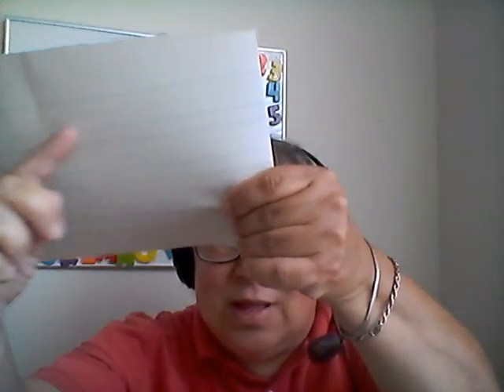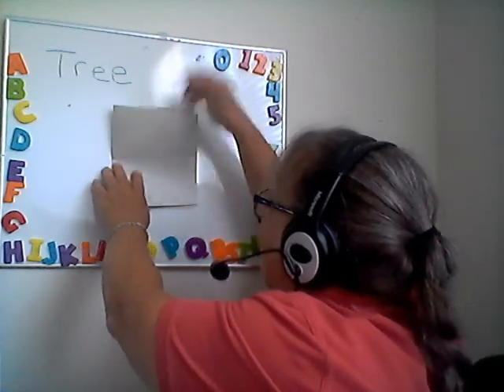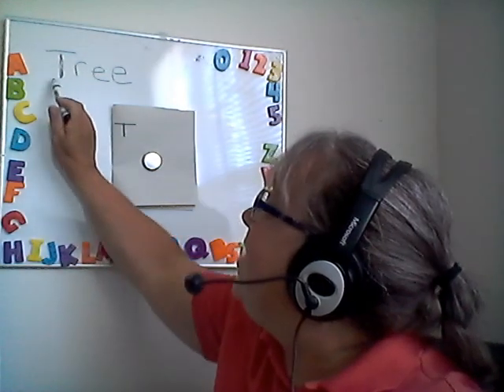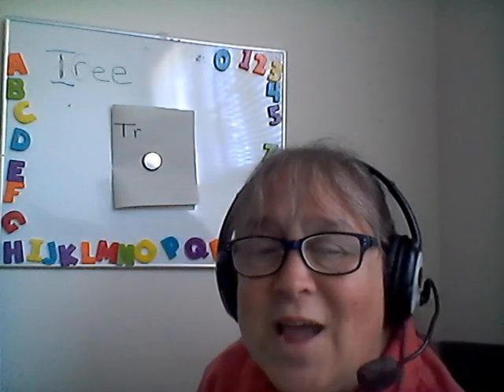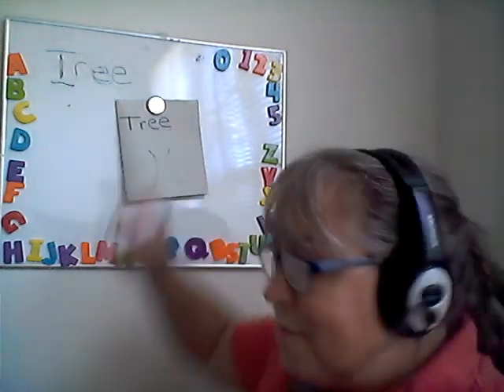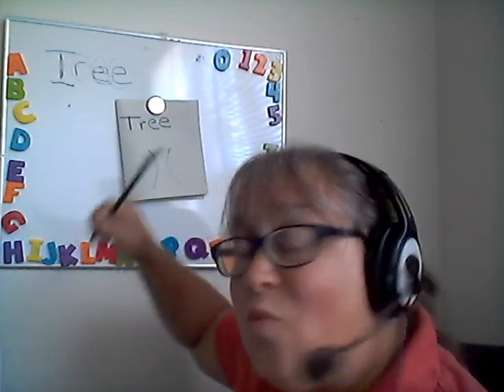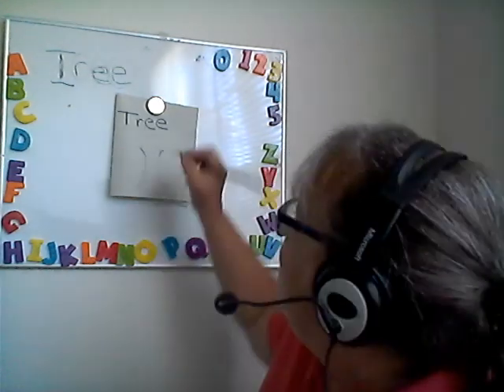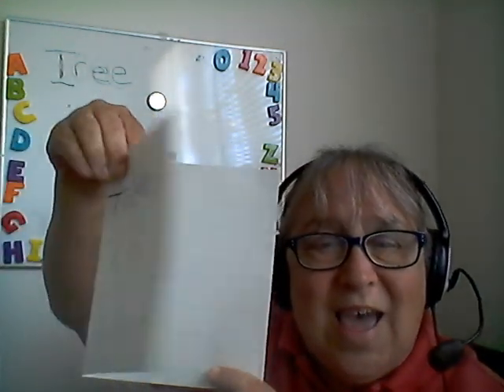Writing and Drawing Activity for Kids by ECDHUB Ms. Dawn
Introducing the Writing and Drawing Activity for Kids by ECDHUB, Ms. Dawn! Get ready for an exciting adventure in creativity and learning. With Writing and Drawing Activity for Kids, you'll embark on a journey filled with fun and imagination. Ms. Dawn's Writing and Drawing Activity for Kids is designed to spark young minds' creativity and develop their fine motor skills. In Writing and Drawing Activity for Kids, children will explore a world of colors and shapes while expressing their thoughts and ideas through writing and drawing. This Writing and Drawing Activity for Kids encourages children to experiment with various artistic techniques and develop their writing skills in an engaging and enjoyable way.
Ms. Dawn's Writing and Drawing Activity for Kids provides a fantastic platform for kids to unleash their artistic potential and build confidence in their abilities. Through Writing and Drawing Activity for Kids, children will discover the joy of self-expression and storytelling, making learning an exciting and interactive experience. So, join us in this wonderful Writing and Drawing Activity for Kids and watch your child's imagination soar as they embark on a creative journey that will leave them with beautiful memories and valuable skills. Don't miss out on this fantastic opportunity for your kids to explore the world of Writing and Drawing Activity for Kids by ECDHUB, Ms. Dawn!